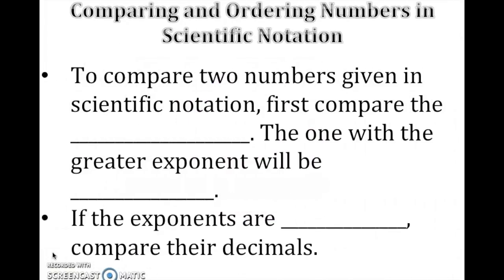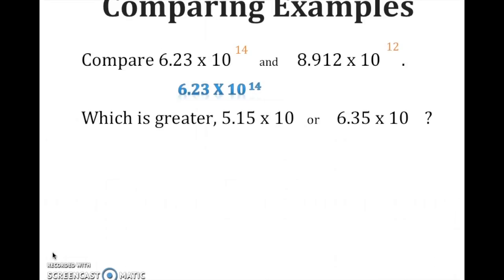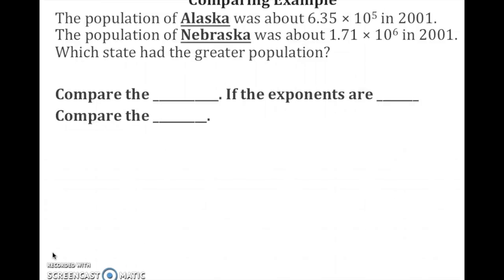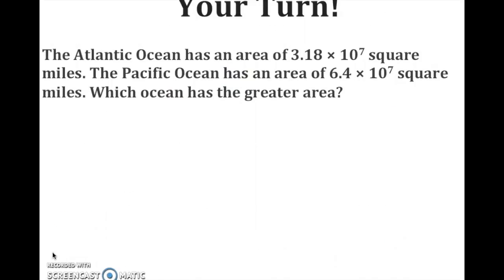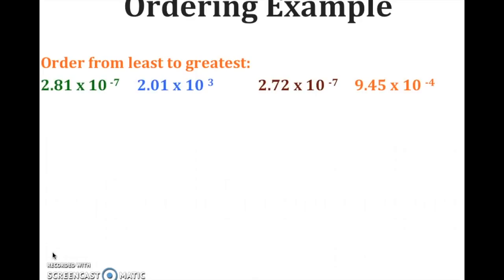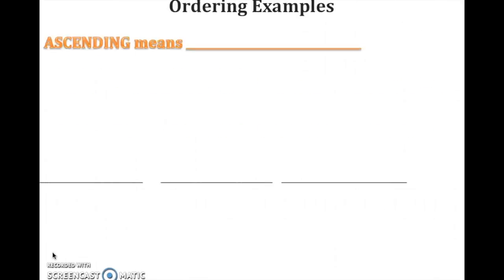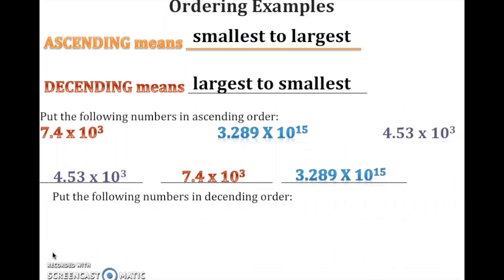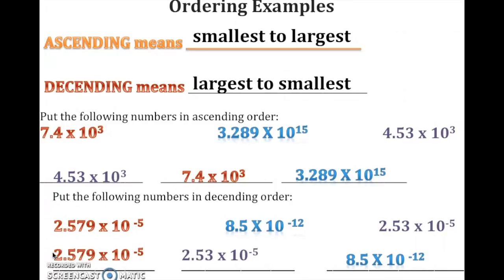COMPARING & ORDERING NUMBERS IN SCIENTIFIC NOTATION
This video is about COMPARING & ORDERING NUMBERS IN SCIENTIFIC NOTATION